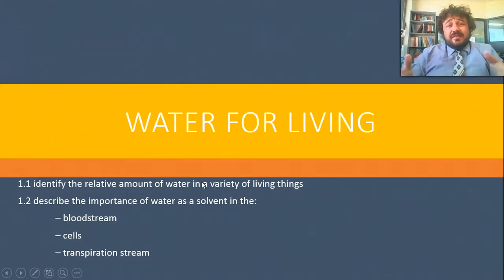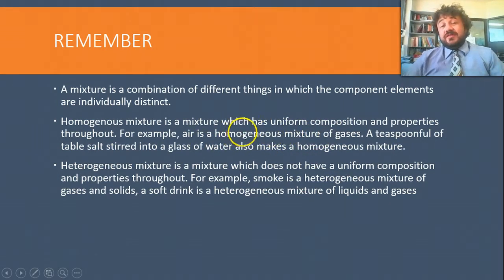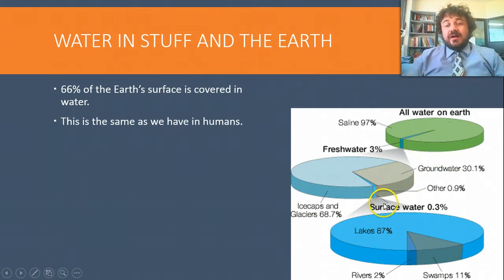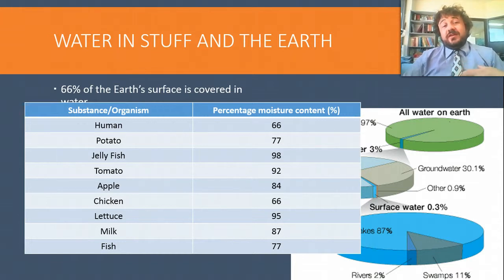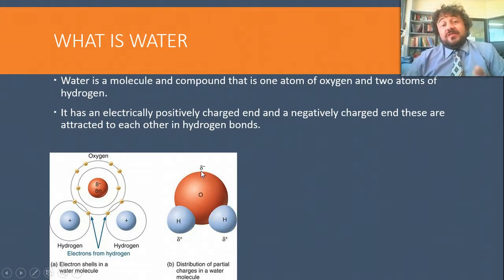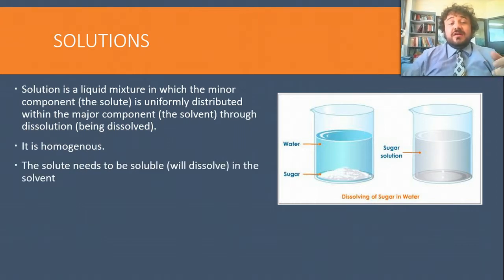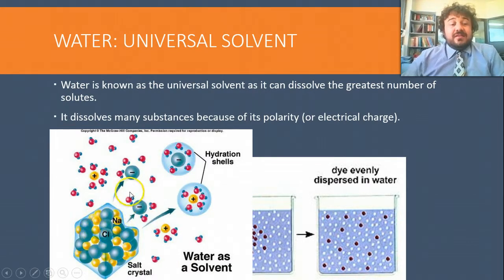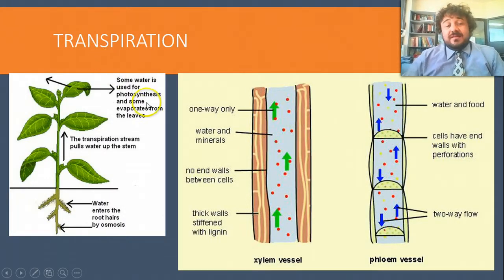Water For Living 01 Water as a solvent